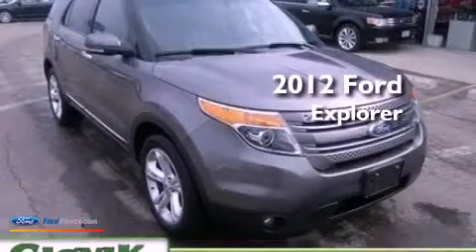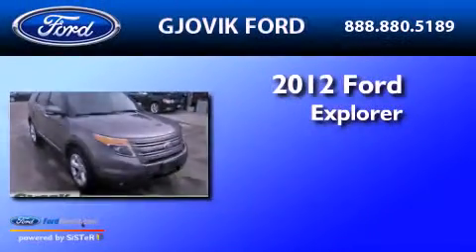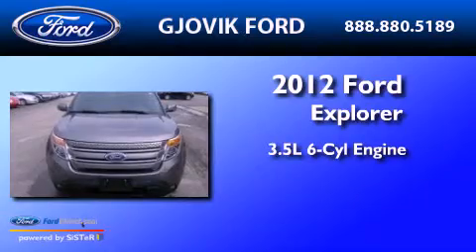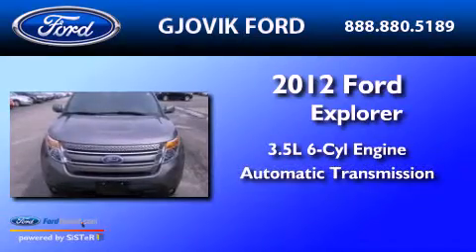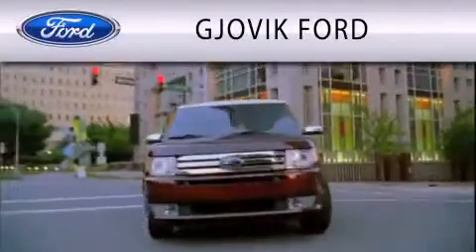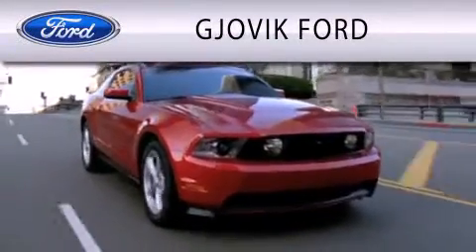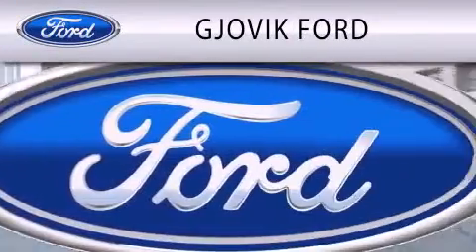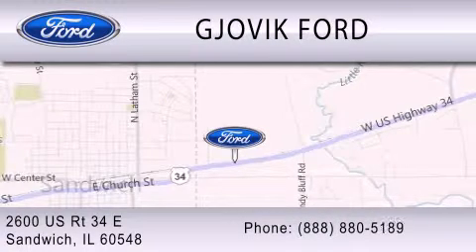2012 Ford Explorer Sandwich IL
Year : 2012
 Make : Ford
 Model : Explorer
 Engine : 3.5L V6 24V MPFI DOHC
 Trans . : 6-SPEED AUTOMATIC
 Exterior : GRAY
 Miles : 12,545

 Stock : 2190